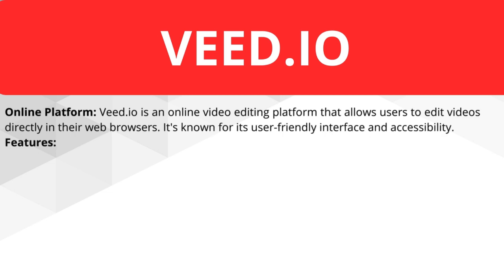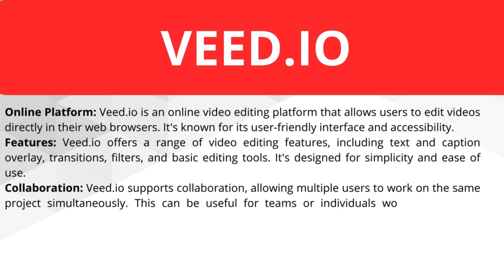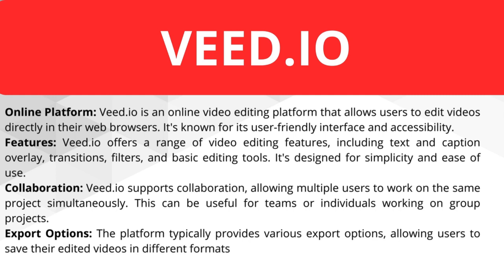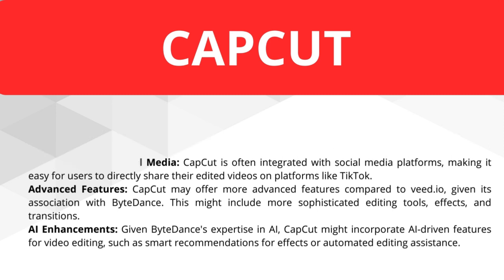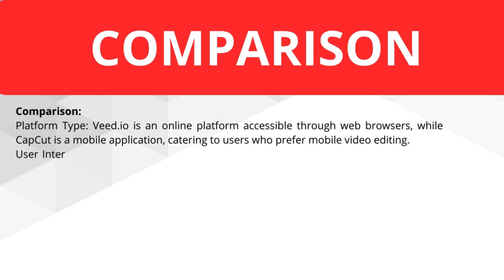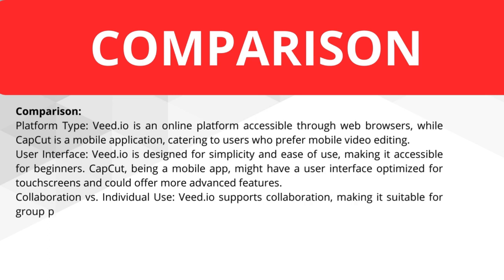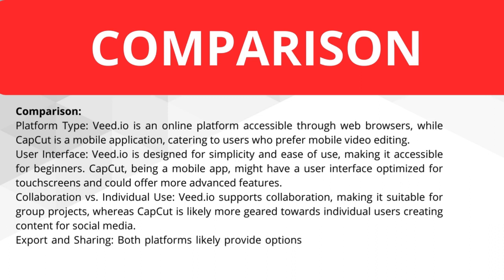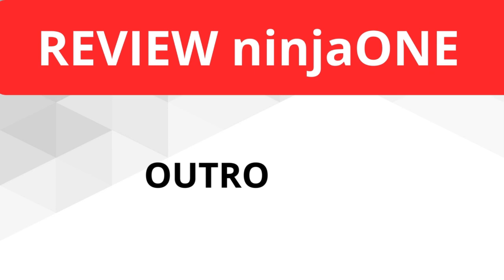CapCut VS. Veed.IO - A Clear Comparison Between Capcut & Veed.io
00:00 Intro
00:15 Veed.IO
01:13 Capcut
02:06 Comparison
03:09 Outro